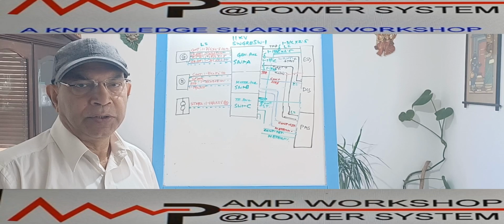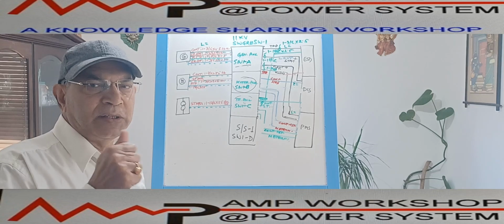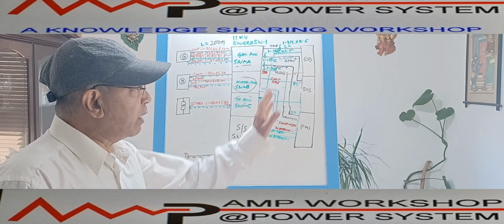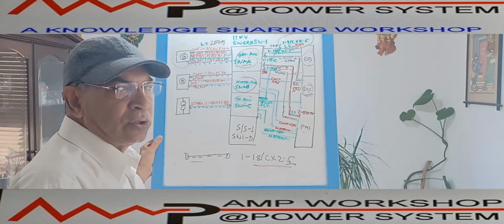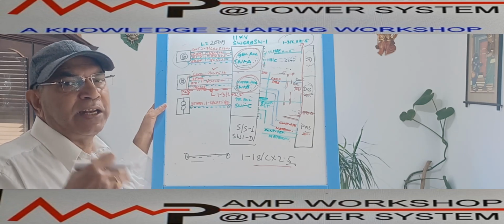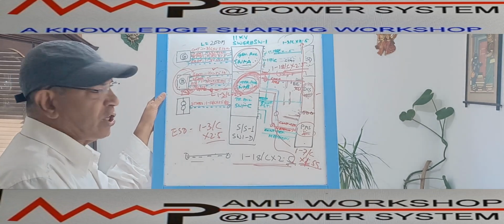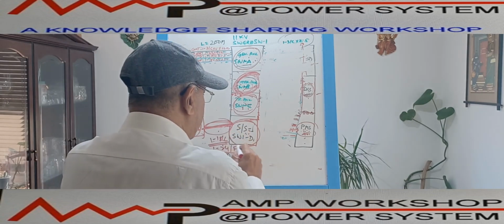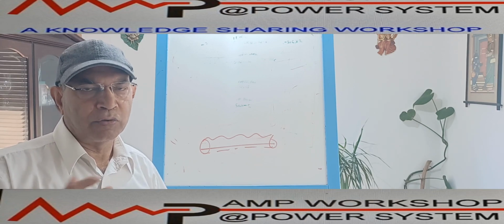CONTROL CABLE BLOCK DIAGM: SWITCHGEAR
This video would be useful tool for the Electrical Designer as well as  Electrical Design Engineer/Supervisor /Site Construction Team etc.
This video demonstrates the   various features  of  field control  cable  like function /purpose of each cable,  cable type, length , laying method etc. along with the clear identification  of the requirement of each  function.

 Control cable tag could also be decided similar to power cables .Only change is   for  cable numbering  i.e. C1, C2  etc. UNLIKE  for power cable P1, P2 etc. (Please refer power cable block diagram, Video 70.)